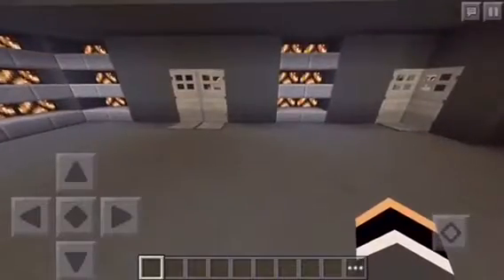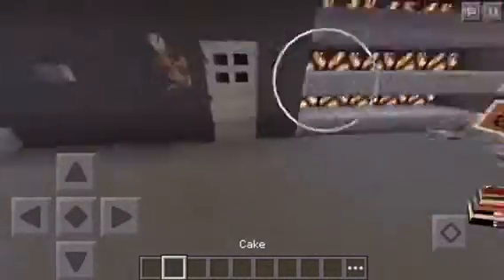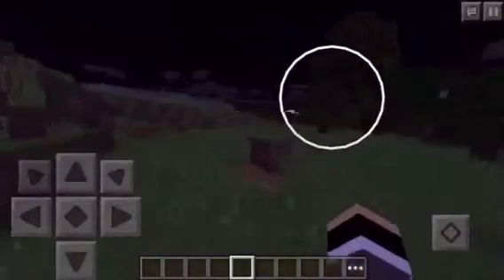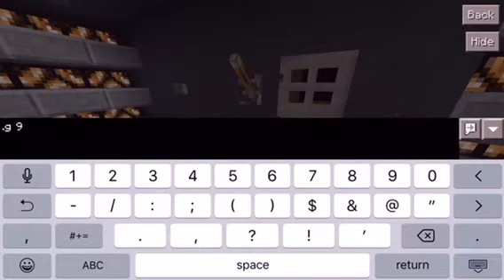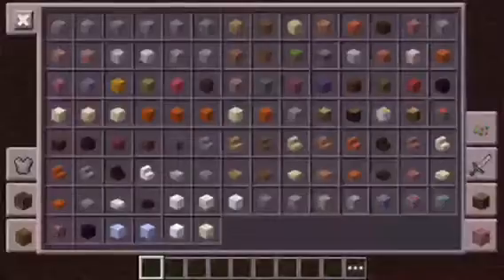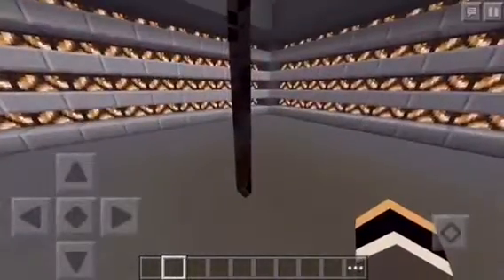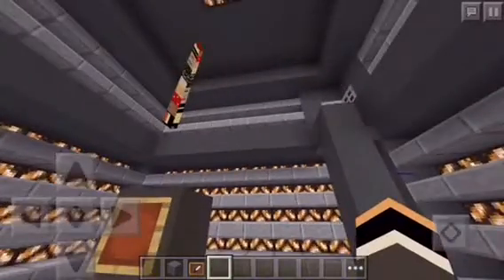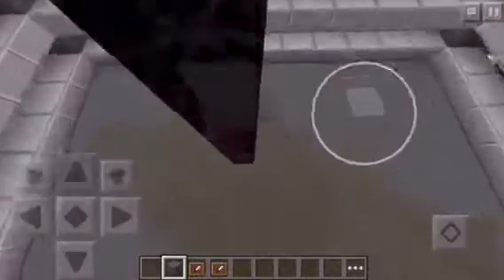Minecraft | screwed up cake spike